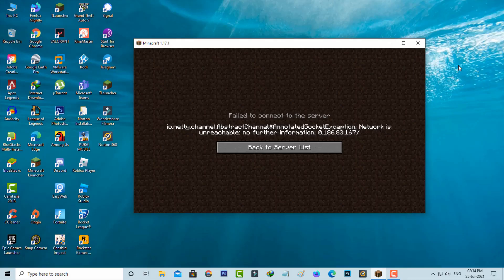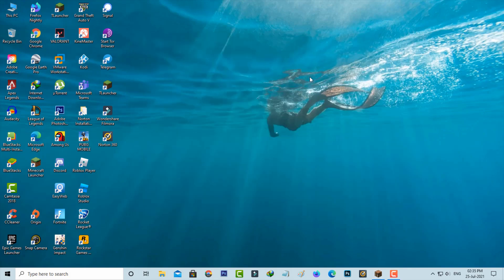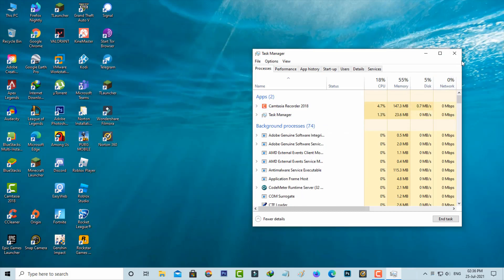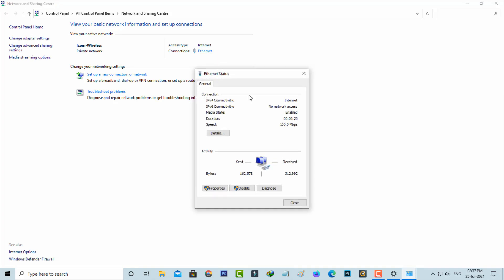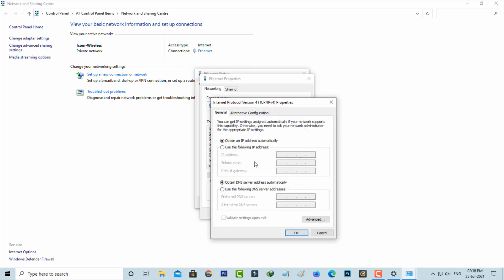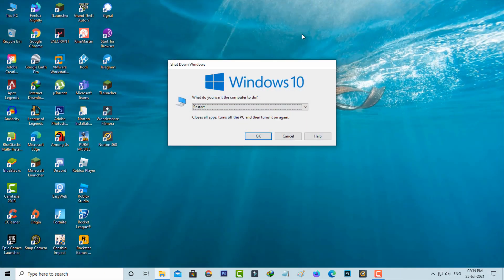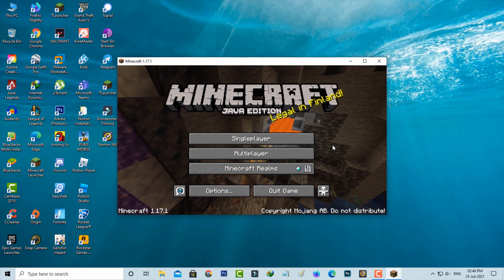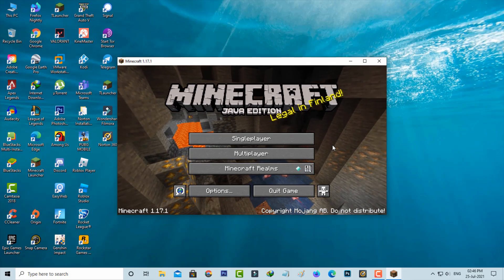Fix minecraft io.netty.channel.abstractchannel$annotatedsocketexception network is unreachable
This tutorial is about how to fix io.netty.channel.abstractchannel$annotatedsocketexception permission denied no further information.

Always use 2023 released minecraft 1.17 or old minecraft 1.16.5 hypixel,aternos and hamachi servers.

Also check it,if you have a latest version of java or not.

But this method not working for mac platforms.

This video has english subtitle at same time tamil,kaise kare hindi,telugu,como resolver and other language people's are can also understand it.

Today i get the following one error notification while i try to join the realms server in minecraft 1.17.1 :

Failed to connect to the server

io.netty.channel.AbstractChannel$AnnotatedSocketException: Network is unreachable: no further information:

Back to Server List.

How to solve cannot assign requested address :

1.Here i get this issue while i try to open the minecraft tlauncher in my windows 10 pc.

2.At same time this trick also works on windows 7,windows 8 and win 11 based devices.

3.This is mostly occurs due to the network connection.

4.So first of all check your wifi or ethernet cable or lan connection.

5.Which means that enter the new dns server address.

6.And one time restart your computer or laptop.

7.Finally that host is down problem is fixed.